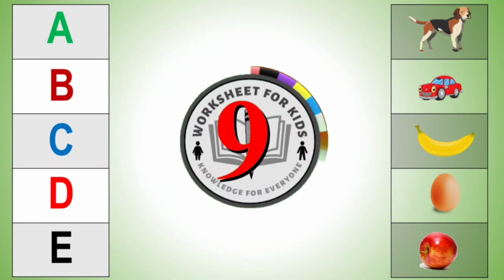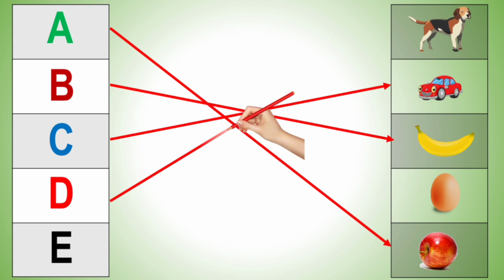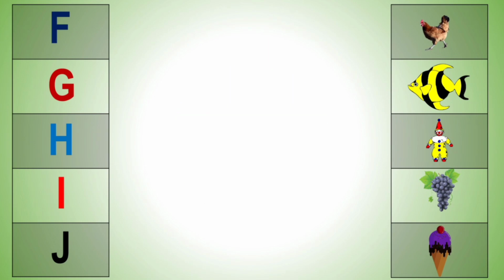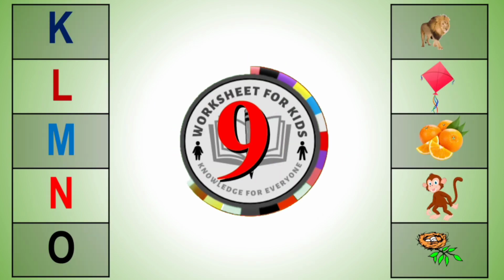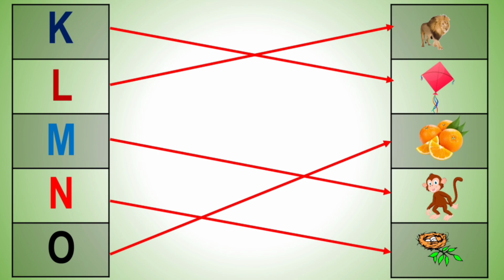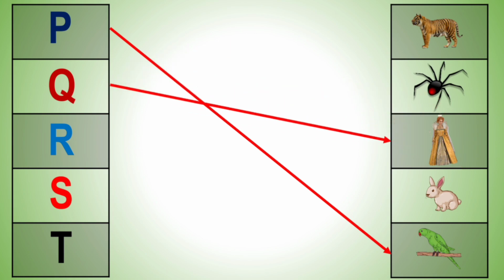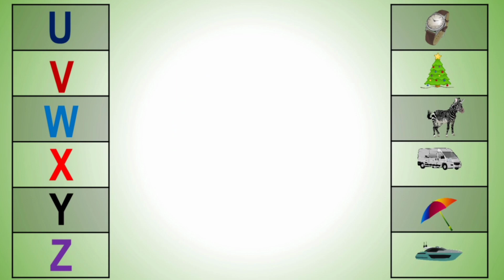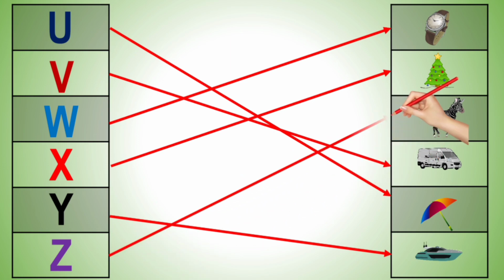match the alphabets with pictures | a for apple b for ball | abcd rhymes | worksheet for kids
इस चैनल पर बच्चों के लिए बेसिक शिक्षा पर worksheet से संबन्धिन रोचक विडियो नियमित रूप से अपलोड किया जाता है | अपने बच्चों की शिक्षा व जनरल नोलेज में वृद्धि के लिए हमारे चैनल को जरूर subscribe करें |

जैसे -
Worksheets
preschool
हिंदी वर्णमाला,
 गिनती,
english alphabet,
numbers, आदी।